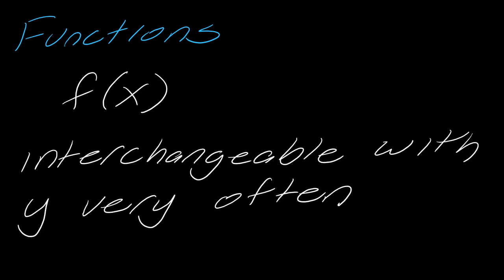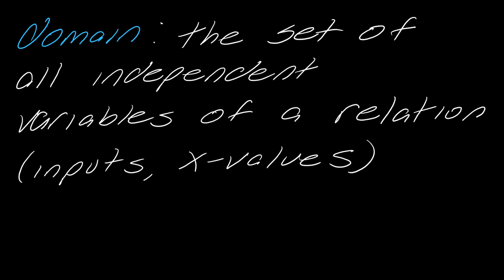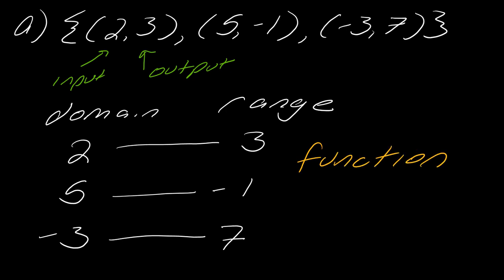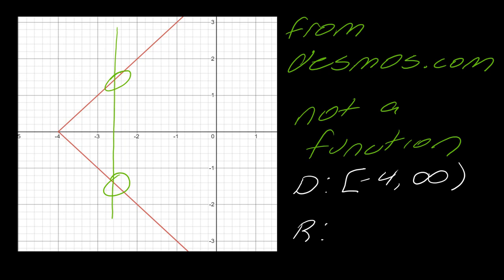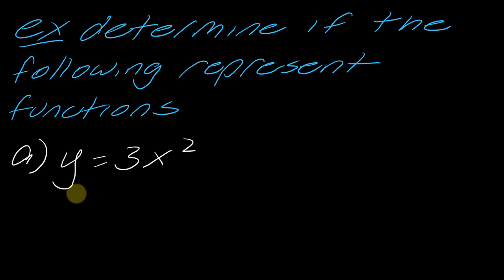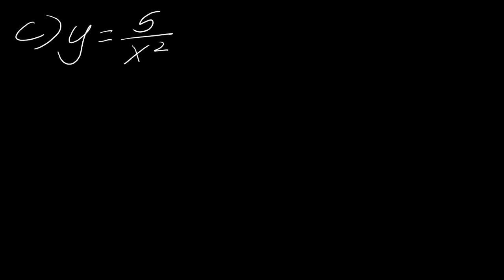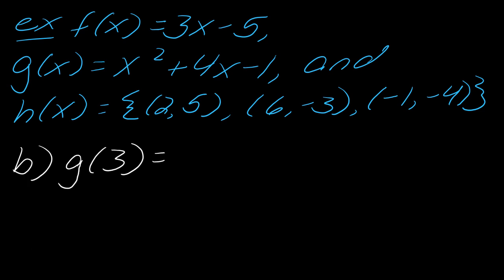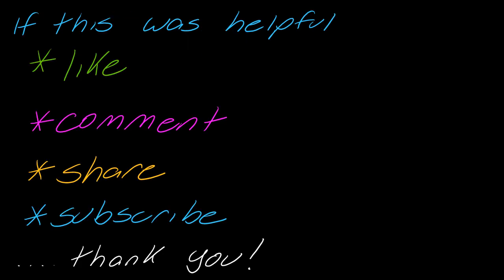Lesson: A Quick(ish) Review of Functions (for precalc students)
This video is intended for precalc, trig, or calculus level students looking for a review about functions, domains, ranges, relations, and how functions work.